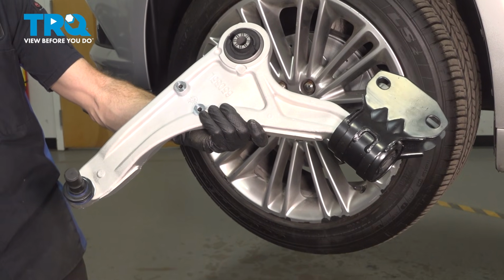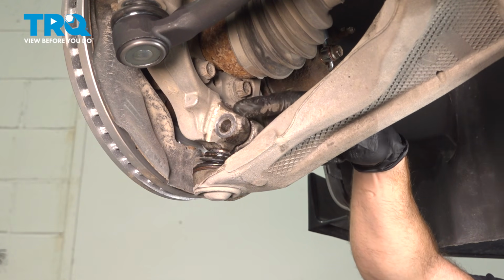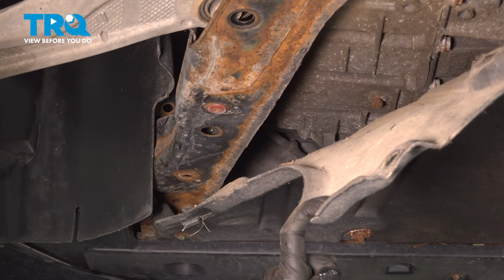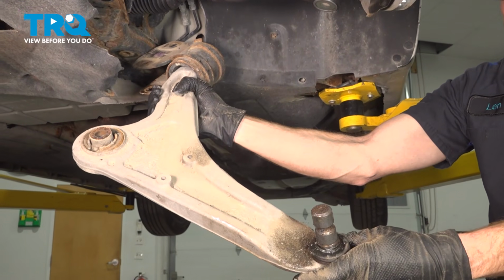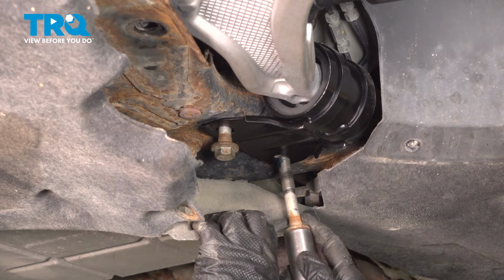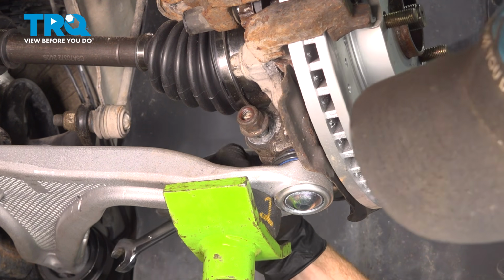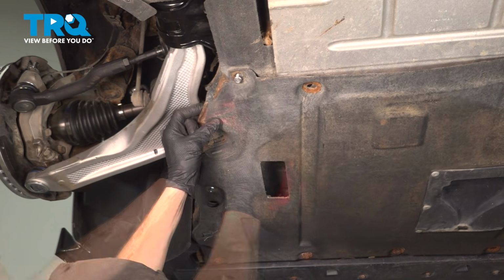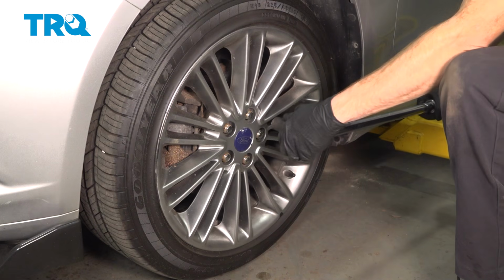How to Replace Front Lower Control Arms 2013-2020 Ford Fusion 2.0L I4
This video shows you how to install new front lower control arms from TRQ on your 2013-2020 Ford Fusion (2.0L I4). Control arms are a crucial part of the suspension system of your vehicle. They not only carry the load of the vehicle to the wheel, but they typically also maintain its alignment. Control arms are typically large and strong, so you may be surprised it needs replacing. They contain rubber bushings for smoother rides at the cost of eventual wear, or integrated ball joints that require replacing the entire arm when they wear.

This repair was done on a 2016 Ford Fusion SE 2.0L Sedan 4-Door AWD Automatic and the process should be similar on the following vehicles:
2013 Ford Fusion
2014 Ford Fusion
2015 Ford Fusion
2016 Ford Fusion
2017 Ford Fusion
2018 Ford Fusion
2019 Ford Fusion
2020 Ford Fusion

• 15mm Wrench
• 18mm Wrench
• 10mm Socket
• 15mm Socket
• 18mm Socket
• 19mm Socket
• 21mm Socket
• Liquid Thread Locker
• Petroleum Jelly
• Rust Penetrant
• Floor Jack
• Hammer
• Jack Stands
• Pole Jack
• Punch
• Wheel Chocks
• Safety Glasses